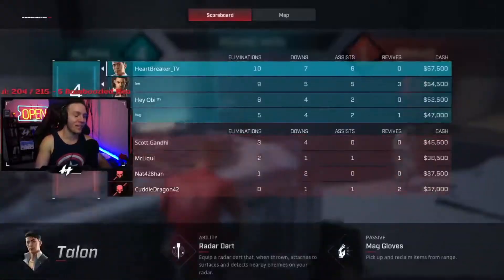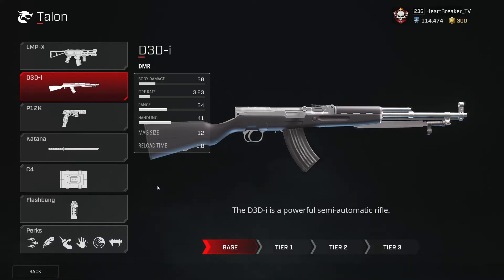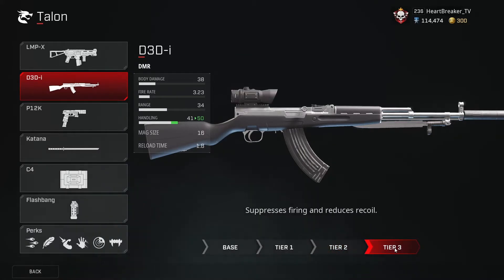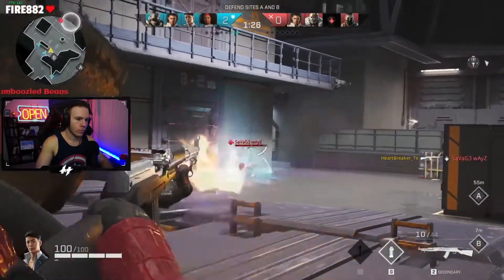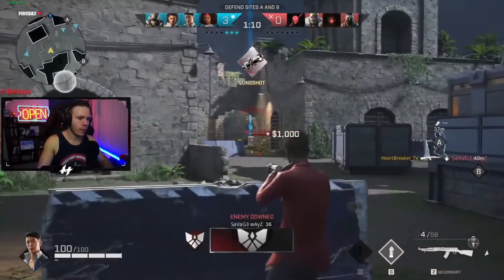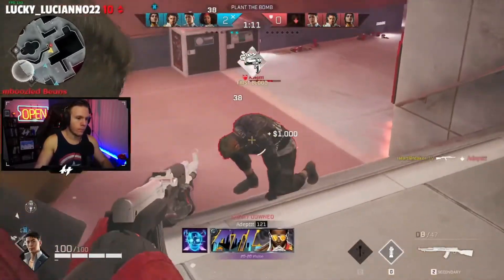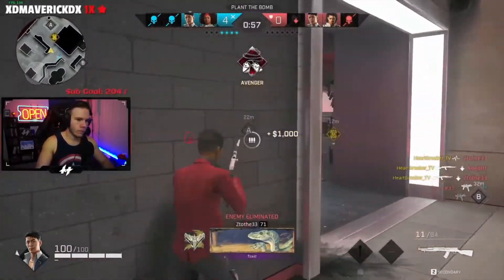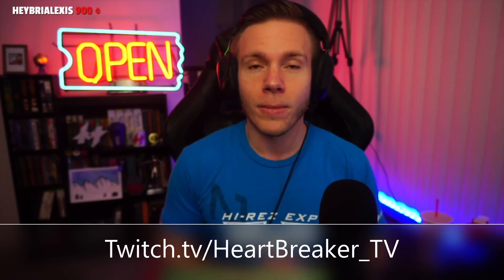This video is a lie. WHO HAS THE BEST GUN IN ROGUE COMPANY?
The best gun in Rogue Company might just be the D3D-i DMR for Talon & Fixer. This gun was buffed in the recent update and it SLAPS.

Razer Huntsman 60% Keyboard
Blue Yeti Mic
Sony a5100 Camera
Alienware 27" 240hz Monitor
ASUS VG248QE 144hz Monitor
Logitech g305 Wireless Mouse